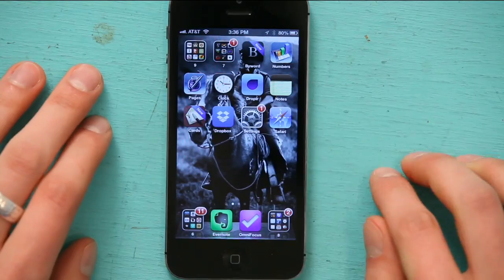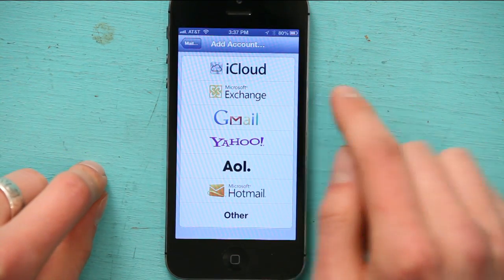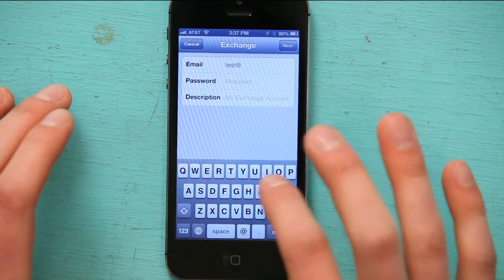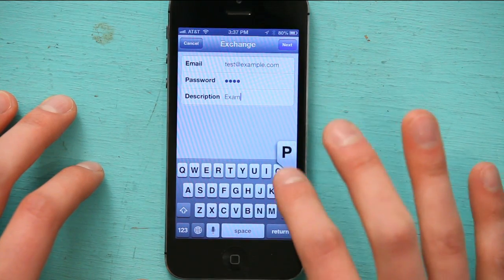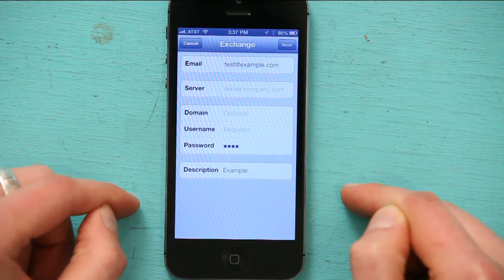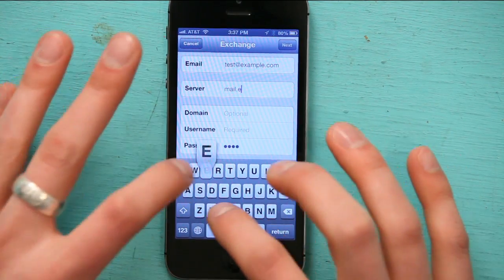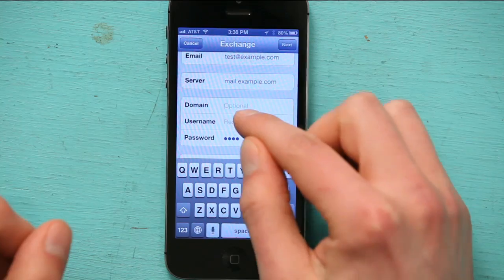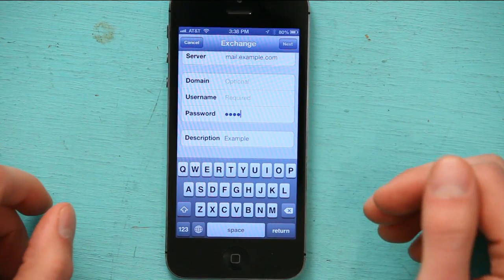How to Set Up MS Outlook on a Microsoft Exchange Server on an iPhone : Tech Yeah!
Set up MS Outlook on an Microsoft Exchange server on an iPhone with help from an expert in the world of Apple retail in this free video clip.

Series Description: The iPhone is one of the few mobile phones that actually gets easier to use as it gets more and more advanced. Get iPhone 5 tips with help from an expert in the world of Apple retail in this free video series.